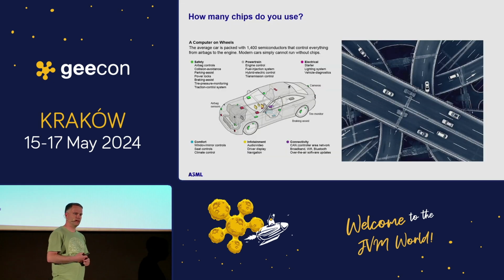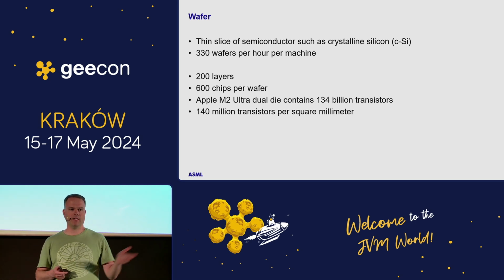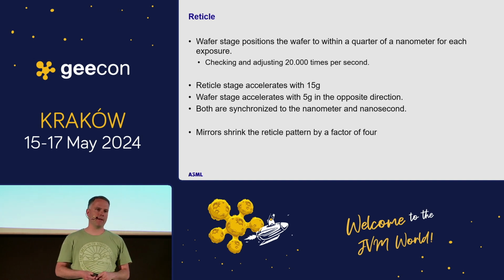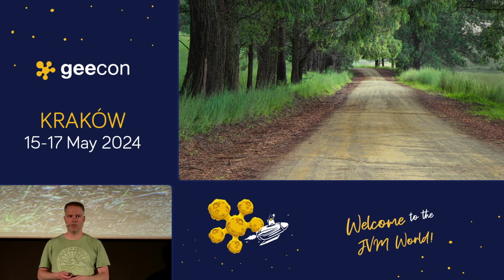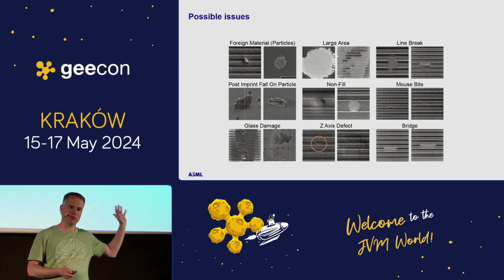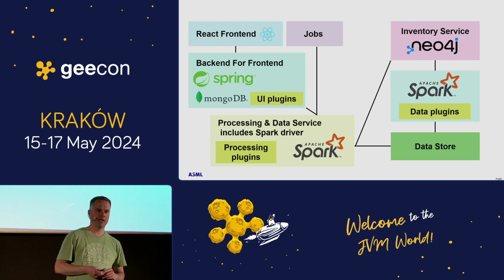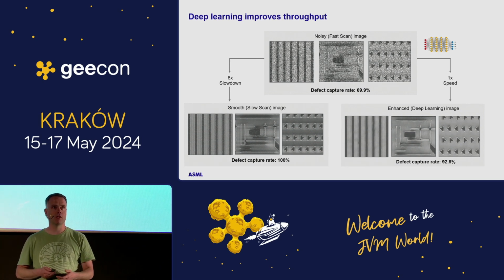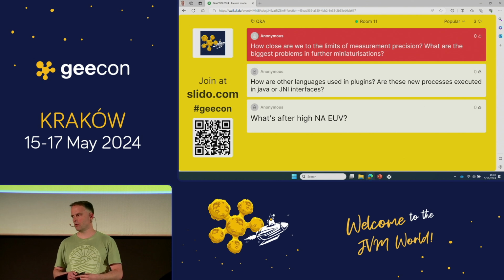GeeCON 2024: Johan Janssen - How sand and Java are used to create the world’s most powerful chips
We all use computer chips such as processors, memory and sensors in our daily lives. But how are they created? How did the chip creation process evolve and what future changes can we expect? This session explains how computer chips are physically created by some of the most advanced machines on the planet. Did you know that these chips, nowadays, can contain more than one hundred million transistors per square millimeter? Java software is used everywhere, also in the process of chip manufacturing. In my project at ASML we’re working on a relatively new analytics platform which is used to process the data from the machines. The application then visualizes the results in order to find issues or improvement areas. This information is used to change the configuration parameters of the physical machine in order to create more and better chips. I will explain, on a high level, how our applications look like and which Java technologies we use.